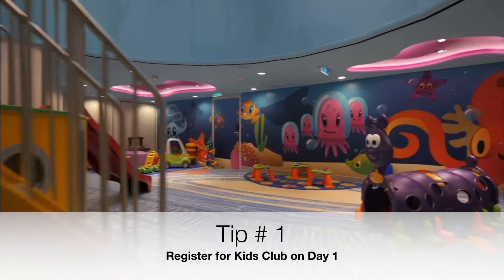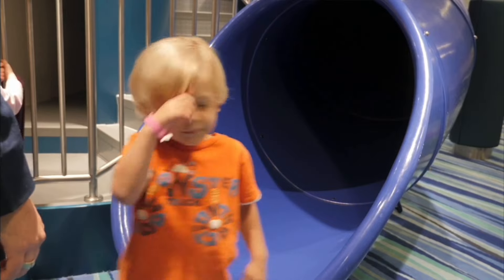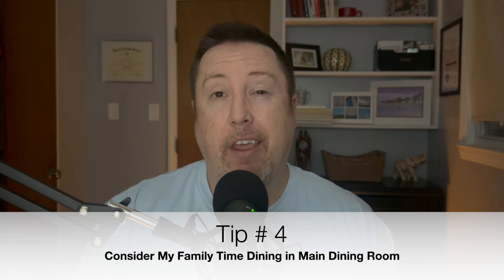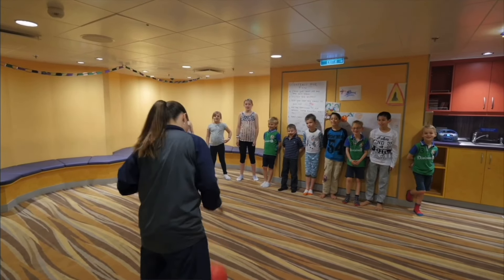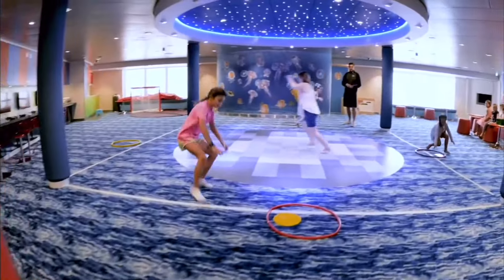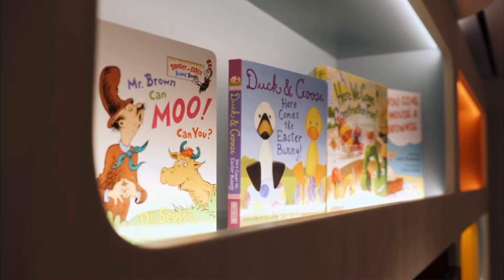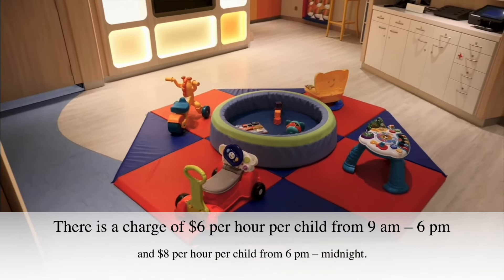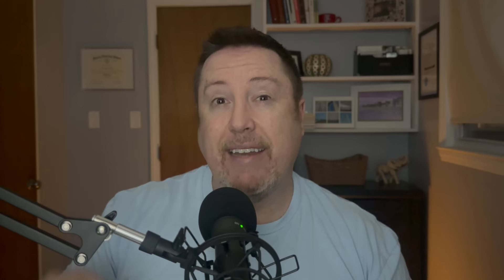Royal Caribbean KIDS CLUB - 5 TIPS for 5 & Under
5 Tips to Royal Caribbeans Adventure Ocean Kids Club - Watch this video to find out!

3 Things every cruiser needs:

1.  Magnetic Hooks
2.  Great Portable Charger
3.  Best Wall Charger

⏰ TIME CODES ⏰
0:00 - PUT TITLE OF VIDEO HERE.
0:20 - Register For Kids Club on Day 1
1:29 - What are the Hours of Kids Club
2:00 - How much is Kids Club on Royal Caribbean
2:31 - My Family Time Dining
4:06 - Age Groups of Kids Club
4:49 - Our Experience Cruising with Babies
5:53 - Interview with Staff
6:17 - Bring THIS to Nursery
7:18 - Bonus Tip for Baby / Nursery Room

Favorite Travel / Airline Credit Card:
You can choose any Southwest Rapid Rewards Credit Card and earn a sign-up bonus.  I have both the personal and business Southwest Credit Card. The channel can be awarded if you apply here and are approved for the card.